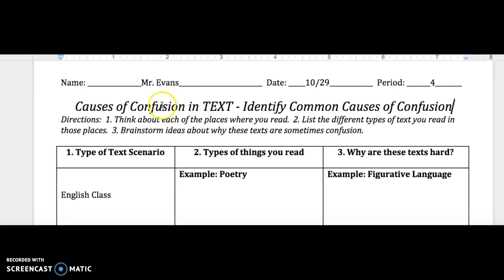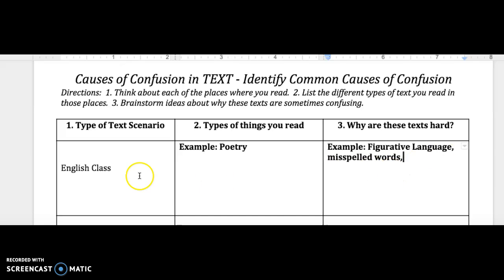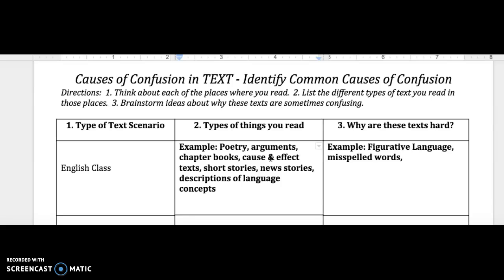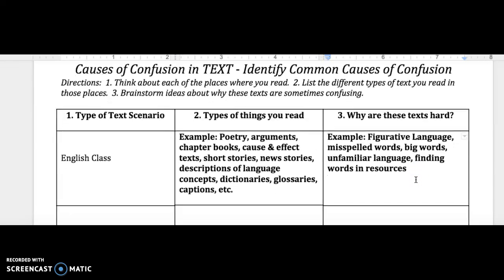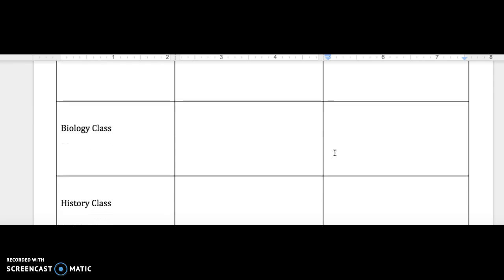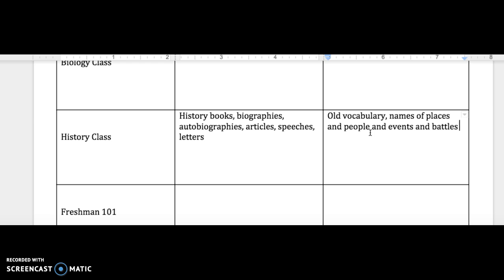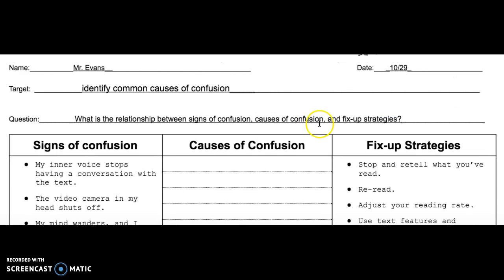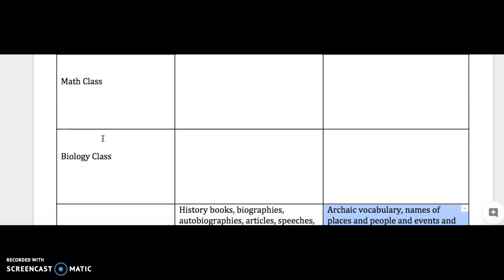Brainstorm Causes of Confusion in Text Scenarios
Thanks to Brian Hubbard for inventing the Text Scenarios graphic organizer.  Thanks to Tracy Cooper for coming up with the idea of using an analogy to better understand the relationship between signs of confusion, causes of confusion, and fix-up strategies.  Signs of confusion and fix-up strategies are based on the book "I Read it, But I Don't Get it," by Cris Tovani.